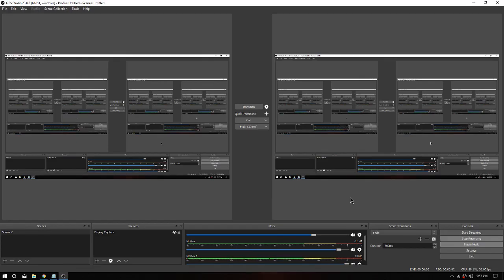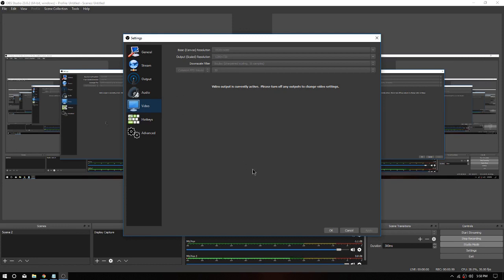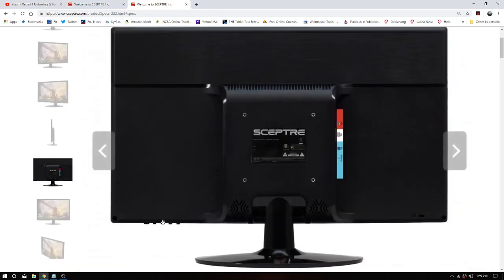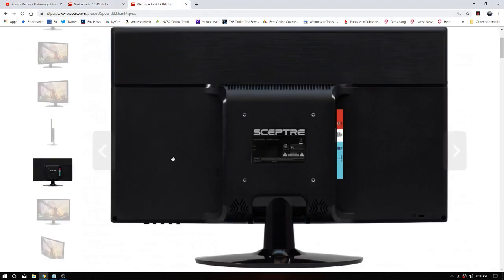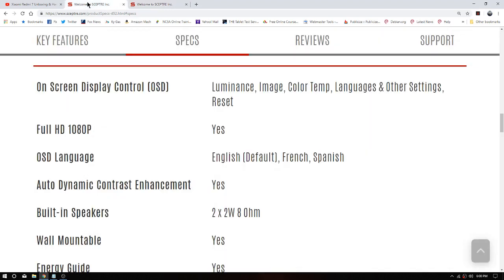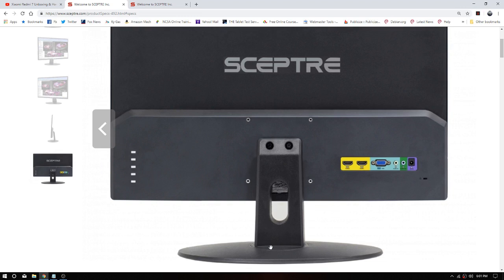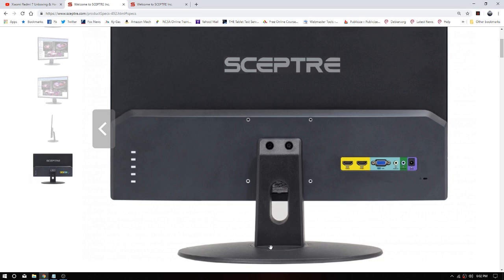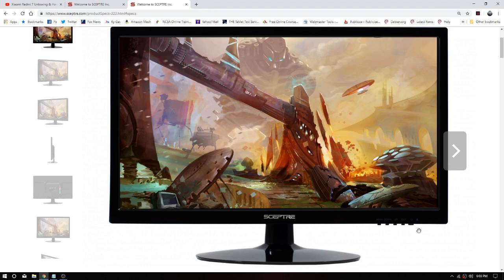Follow Up On the E225W 19203R Monitor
A short follow-up on the new LED monitor from Sceptre. This was all shot in screen capture using my OBS studio program. I will explain the differences between what Walmart is showing on its web site and the actual monitor I received.

This video was reduced in size from 242 mbMB to 20.4 MB using Handbrake